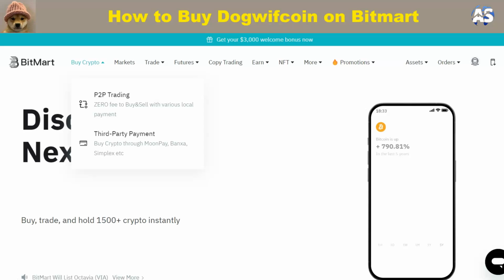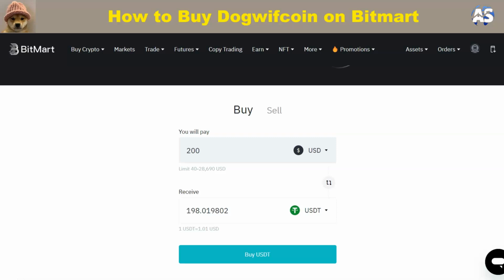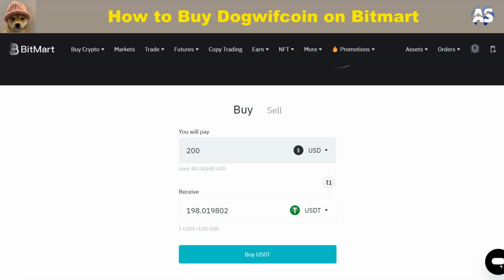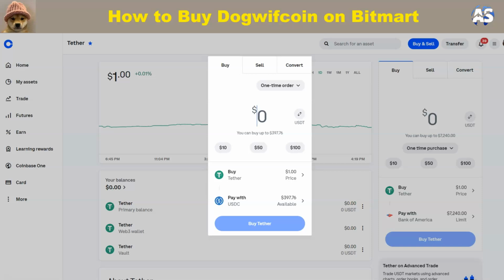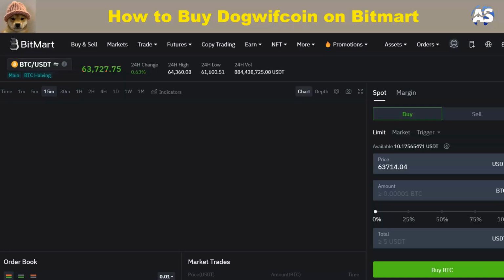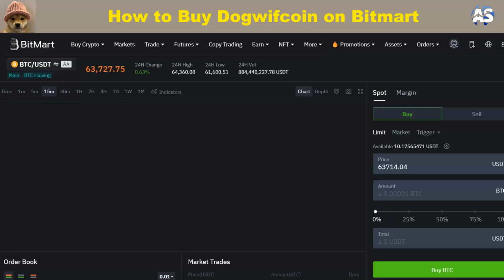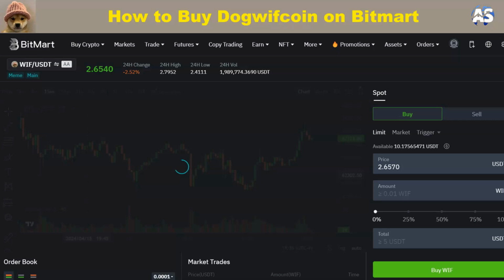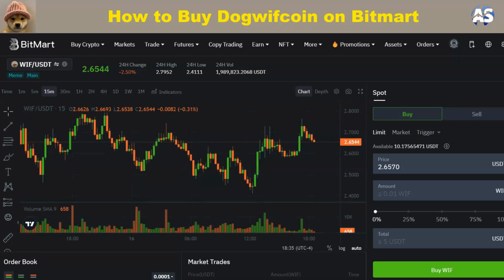How to Buy Dogwifhat on Bitmart Crypto Exchange || Adam Shelton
How to Buy Dogwifhat on Bitmart Crypto Exchange

Learn how to buy Dogwifhat on Bitmart in this simple tutorial video. Follow the steps to purchase Dogwifhat cryptocurrency on the Bitmart exchange platform today!

In this informative video presented by Adam Shelton, you'll discover the ins and outs of purchasing Dogwifhat on Bitmart Crypto Exchange. Adam introduces Bitmart Exchange, highlighting its features and functionality, making it an ideal platform for acquiring Dogwifhat and other cryptocurrencies.

Adam walks you through the process, ensuring even beginners can follow along. Adam provides clear instructions and valuable insights from setting up your Bitmart account to executing trades efficiently.

Moreover, Adam discusses the significance of Dogwifhat within the cryptocurrency market and shares his thoughts on its potential for growth. He also covers essential aspects like market analysis and timing your purchases effectively.

Whether you're a seasoned trader or a newcomer to the crypto space, Adam's tutorial offers practical guidance for navigating Bitmart Exchange and acquiring Dogwifhat with confidence. Watch now to embark on your journey into the world of digital assets!